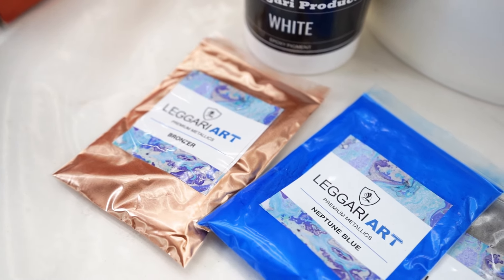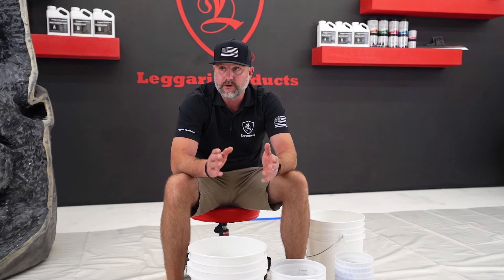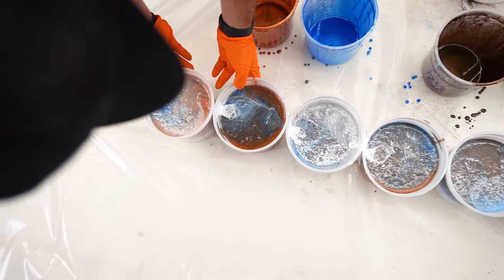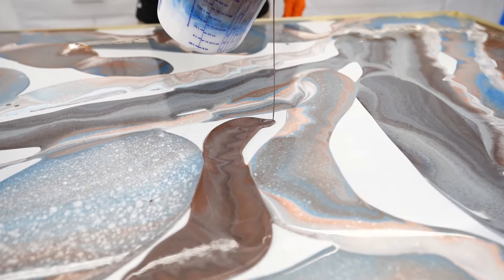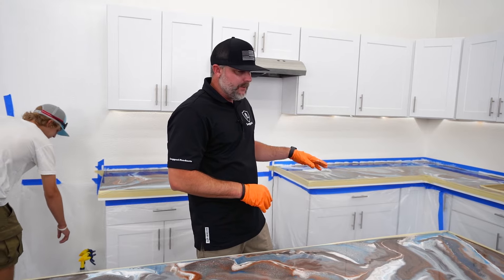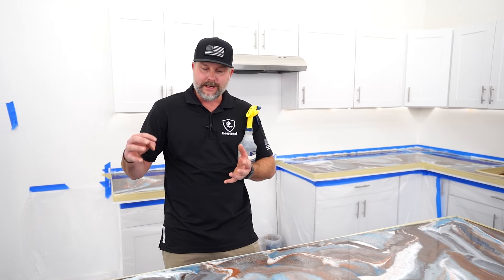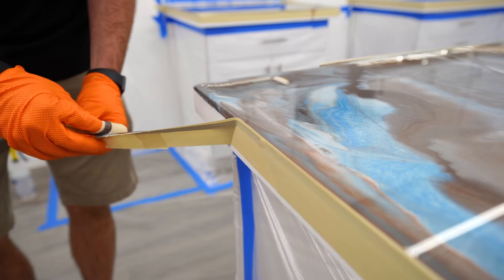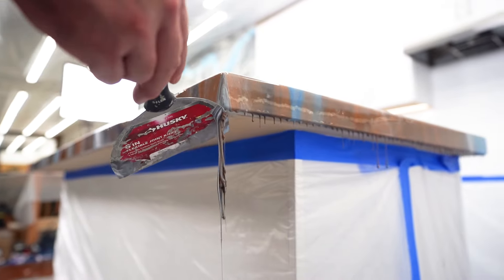How To Do Epoxy Resin Counters - The Ultimate Guide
Looking for a new and trendy countertop option? Epoxy resin might be the perfect choice for you! In this video, I'll show you how to do epoxy resin counters - from start to finish. You’ll learn how to properly mix epoxy, how to pour your batches, how to get perfect edges and see what the end result looks like!
We used Kit 13 for this project!

Some of the things you'll see in this video are
0:00 Project Intro
0:32 Mixing Epoxy
2:06 Pouring Epoxy
3:55 Dispersing Effects
4:28 Denatured Alcohol
4:47 Edges
6:13 Final Look